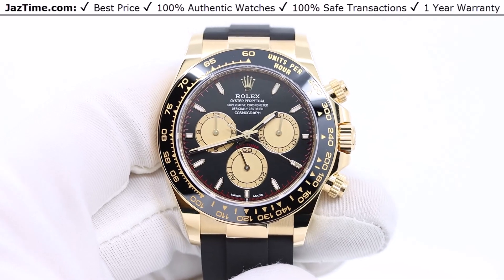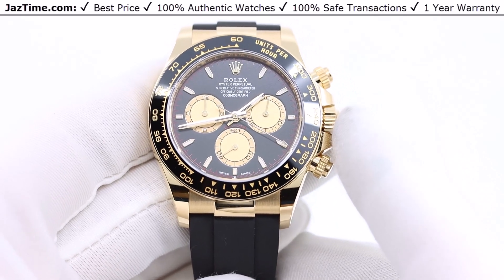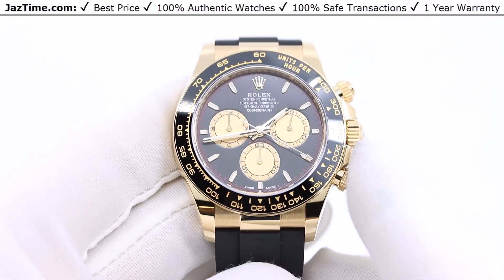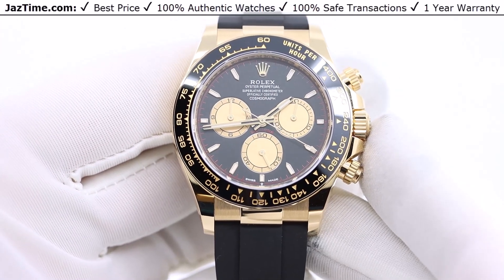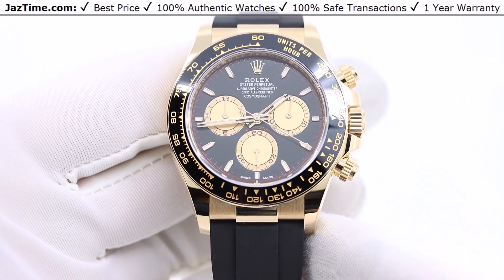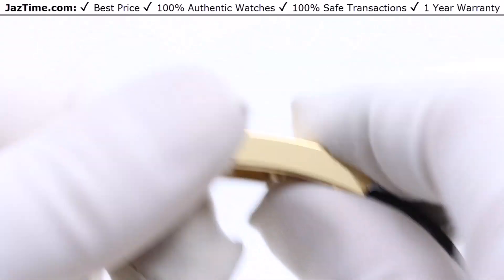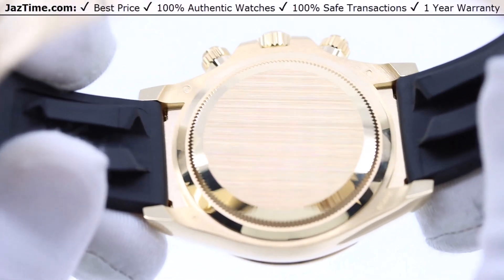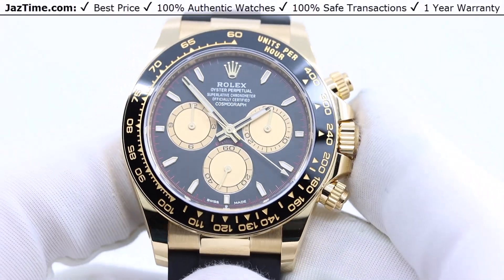▶ Rolex Daytona Yellow Gold "Paul Newman" Intense Black Dial Oysterflex Rubber 126518LN - REVIEW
↪ Hands on REVIEW of the 126518LN Rolex Daytona, Yellow Gold with Black/Champagne dial, Oysterflex Rubber Bracelet. This great looking watch is sure to add some extra punch to your collection! Check out this Daytona and more at Jaztime.com!